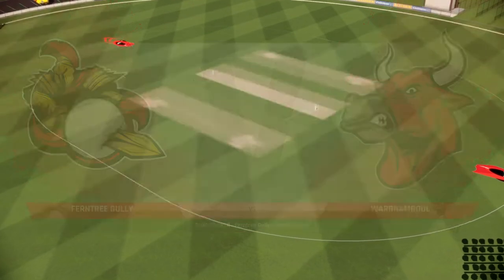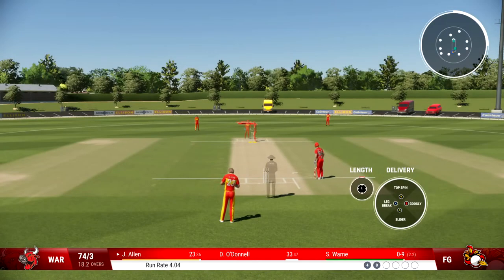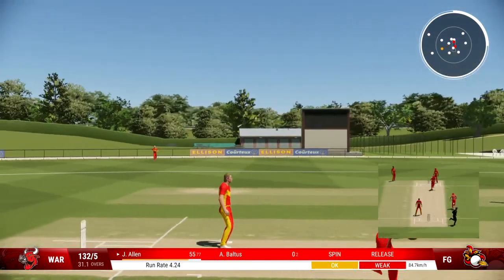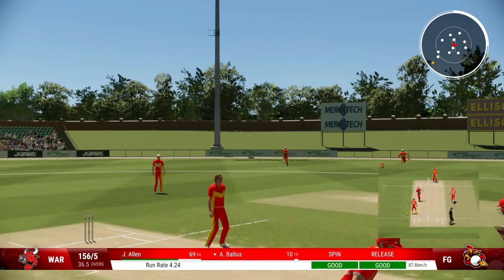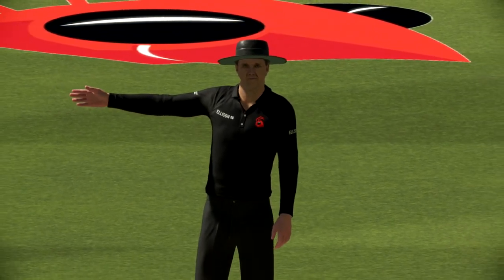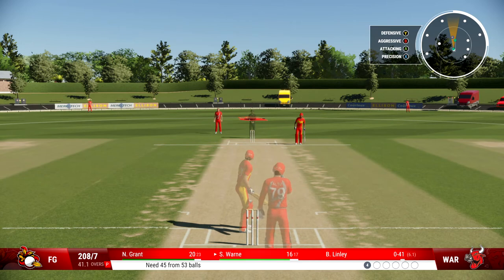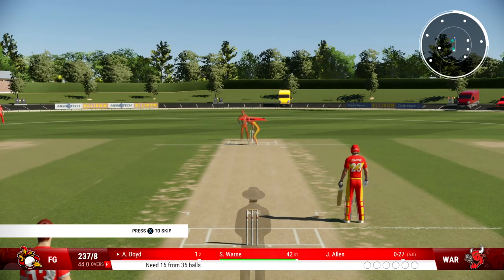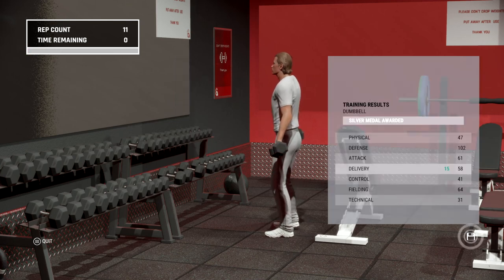Cricket 22 Shane Warne Career Mode - Episode 2 - Standing Out With the Bat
Hi Guys, Welcome to Episode Two of my Tribute Series to the life and career of Shane Warne, I hope you all enjoy it :)